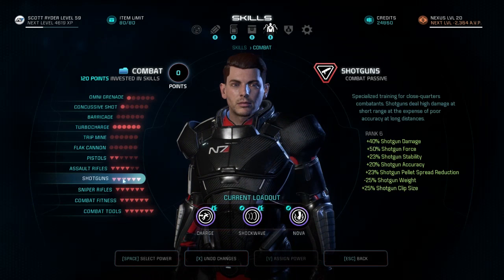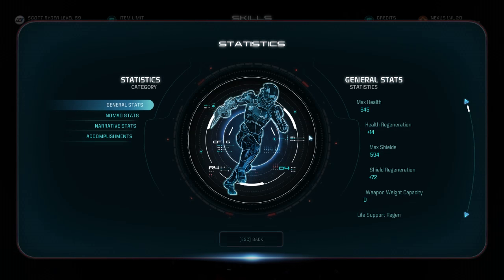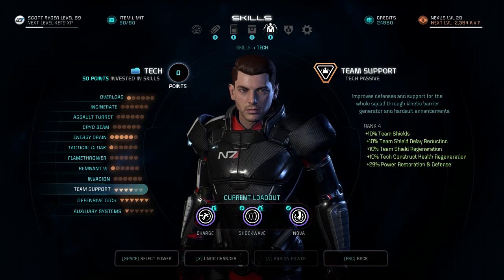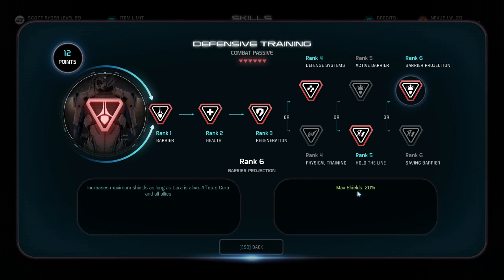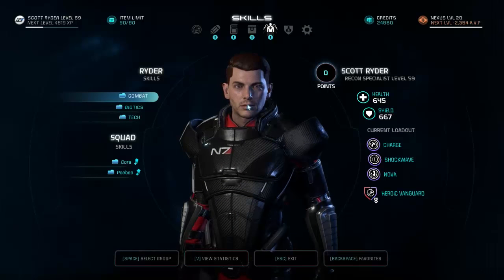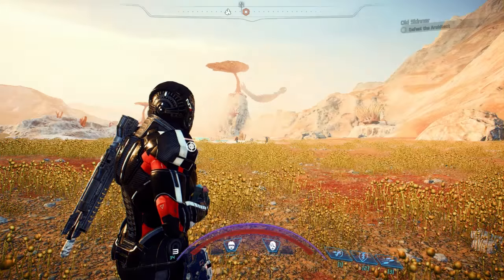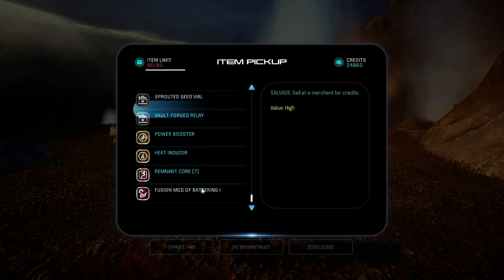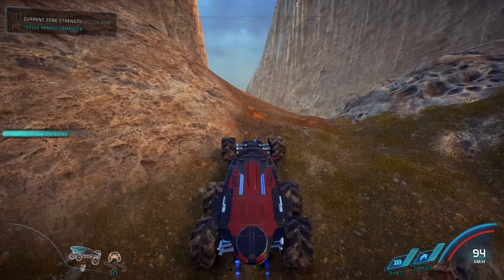Mass Effect Andromeda: Highest Firearm DPS in the game (Architects in 5 minutes)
With use of Technical Rounds, Turbocharge Rank 6, the Dhan and the Bioconverter augmentation combined with squadmate healer Cora and healing tech abilities, architects can be defeated in 5 minutes showcasing the highest DPS combo in the game.

This isn't the maximum DPS you can achieve as the Dhan is not rank 10, and I do not use maverick deadeye armour for weapon dmg increase, nor do I use biotic warrior and I use fusion mod that reduces damage by 15%, plus my armor and weapon augments do not use weapon damage increasing (Kinetic Coils) effects. Seek out these items plus use a consumable to achieve the maximum DPS if you wish, but it's not required as you can see in the video.